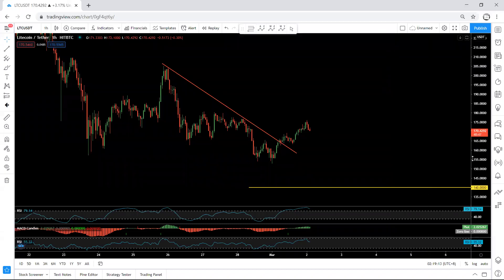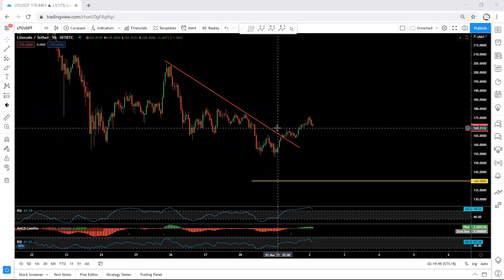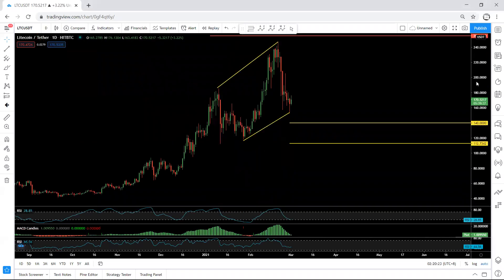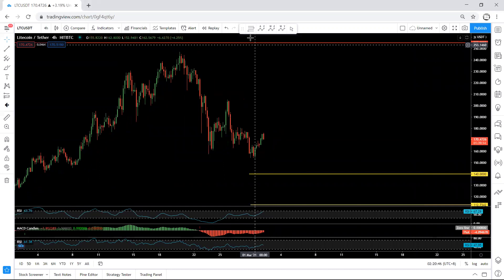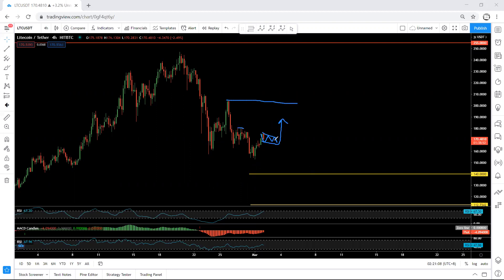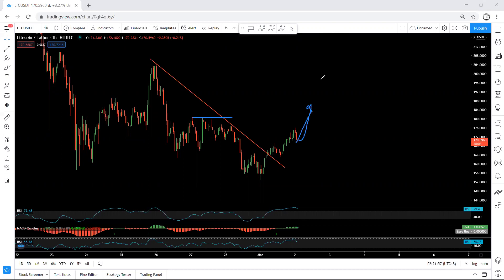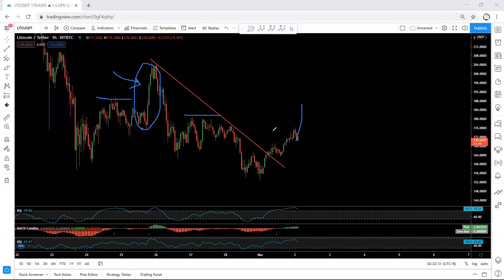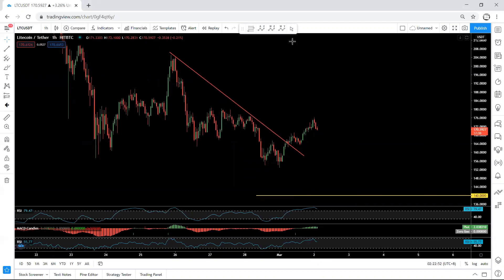Litecoin Forecast for March 2, 2021 - LTC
Link for XRP:  Shows analysis for XRP and why we were expecting price to drop to 0.36